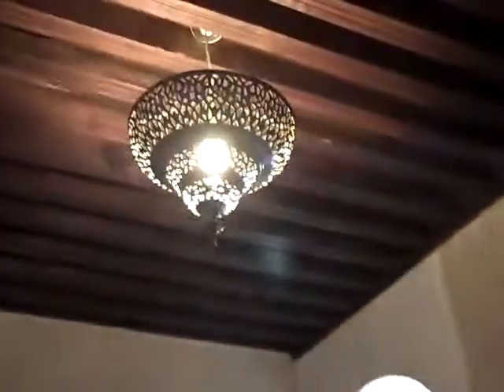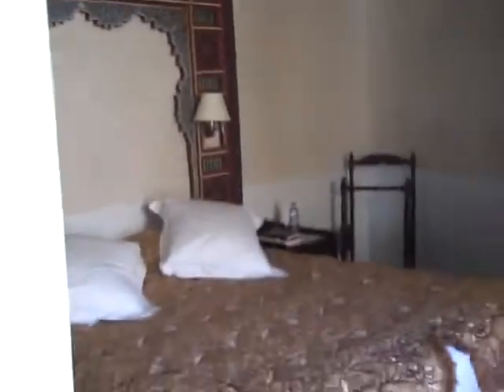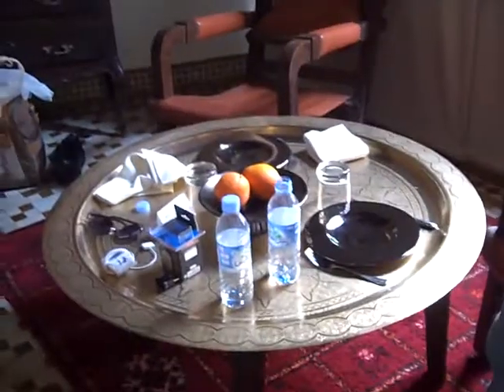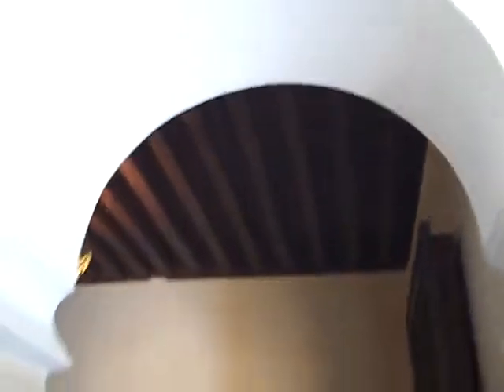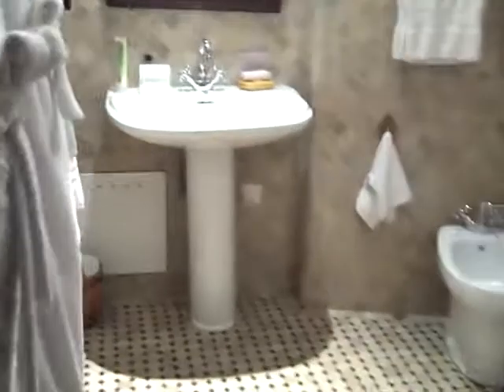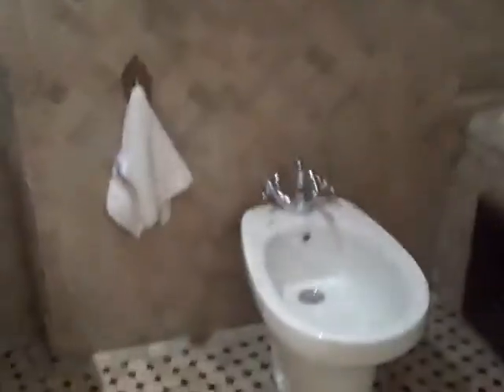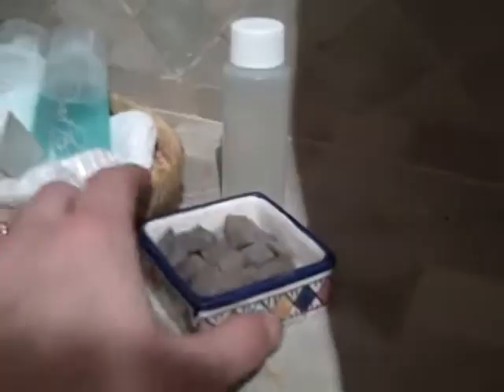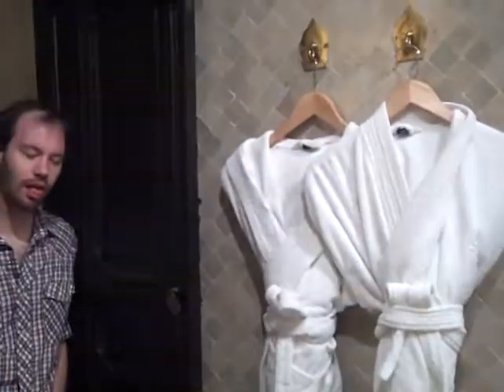Room at Riad Fes